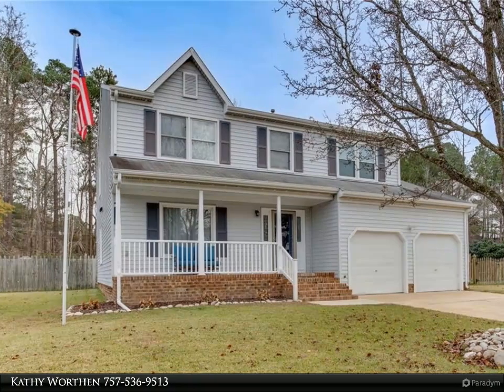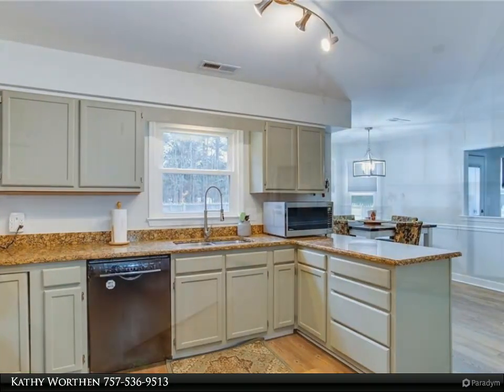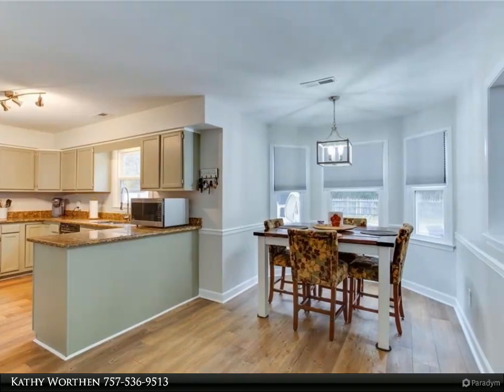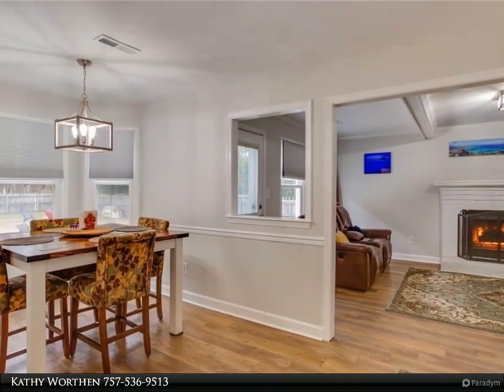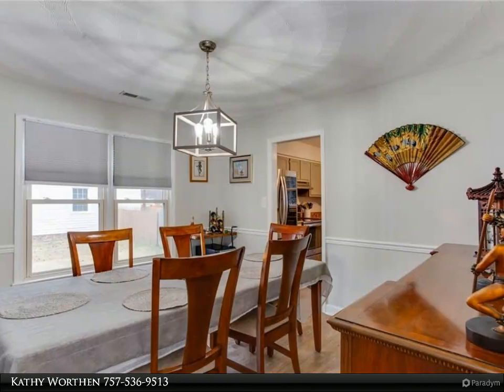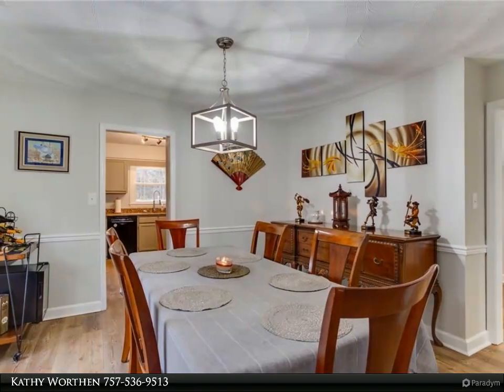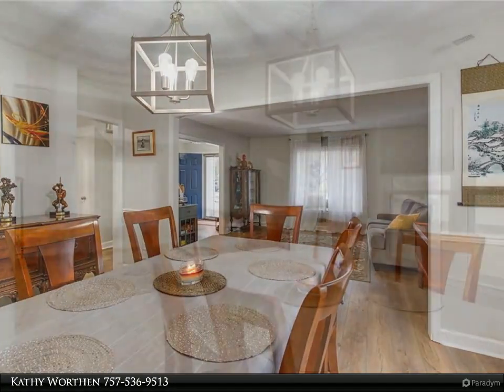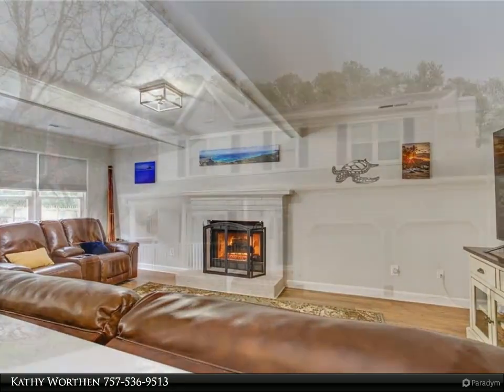Homes for Sale - 965 North Haven CIR, Chesapeake, VA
Meticulously maintained, updated & spacious 4 Bd/2.5BTH w/inground pool in the heart of Great Bridge. Home has a flowing transitional floor plan. Front Porch. Cathedral foyer leads to a large Eat-In Kitchen that opens to FR & overlooks the backyard. Kitchen has a peninsula w/granite counters & pantry. FR has gas Fireplace, beams/crown molding. New LVP wood-looking waterproof flooring downstairs, new carpet upstairs, freshly painted, updated light fixtures, most newer windows, new doorknobs/hardware, encapsulated crawl, HVAC 2017, water heater 2014. All beds upstairs. Lrg PBR ensuite w/2 large closets. PRBTH dual sinks w/separate shower. FR leads to a new TREX landing in the back yard. Large PRV fenced Bkyd, shed & a beautiful 20x40 Saltwater pool w/slide/DB pool, updated base, 2022 liner, pump 2022, filter 2021. Equipment to convey includes cover and safety FENCE. Near all bases/shopping & interstates. No HOA

2 full bath, 1 half bath

Kathy Worthen
Berkshire Hathaway HomeServices Towne Realty